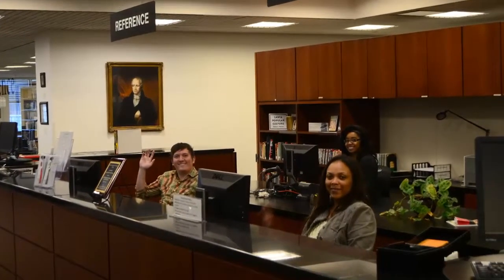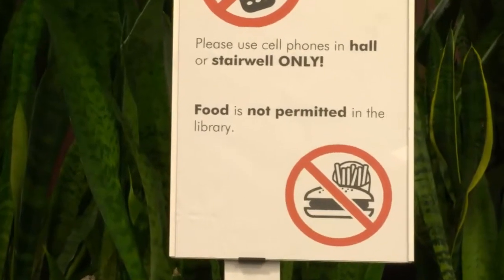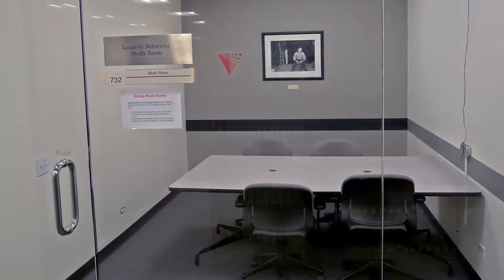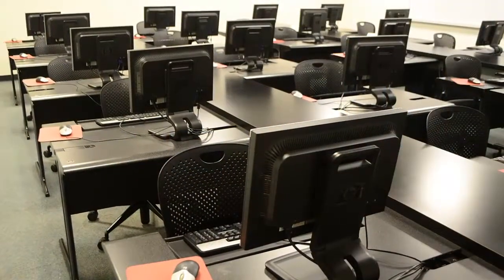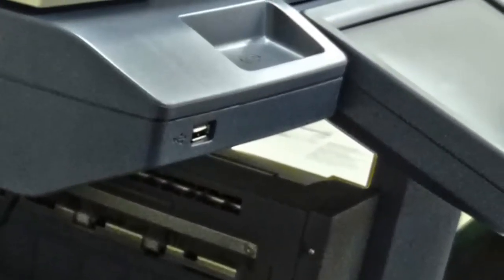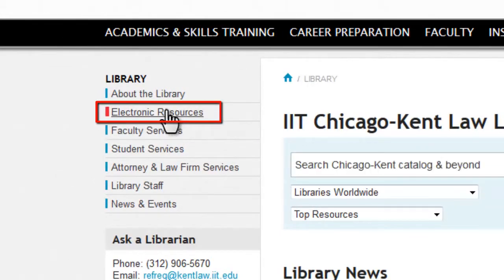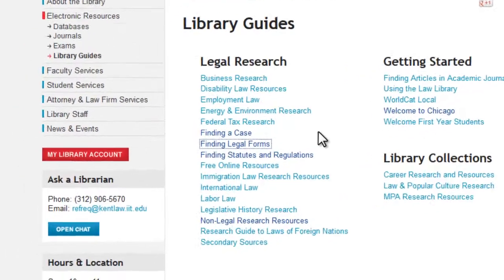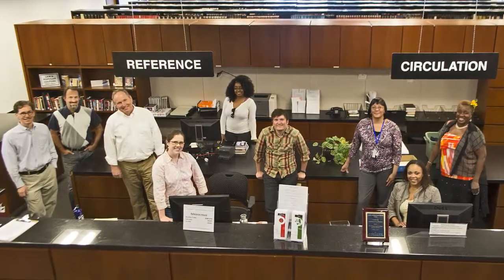IIT Chicago-Kent College of Law Library Tour Video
This video tour will serve as an introduction to the services and resources available to patrons at the IIT Chicago-Kent College of Law Library.